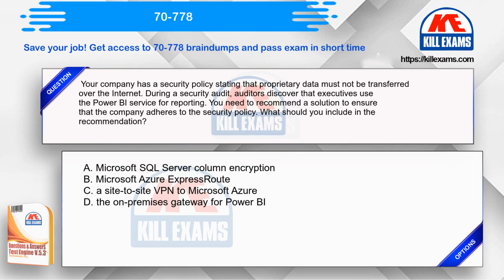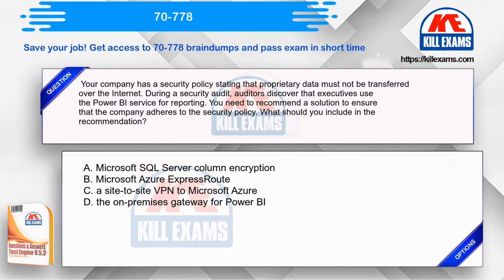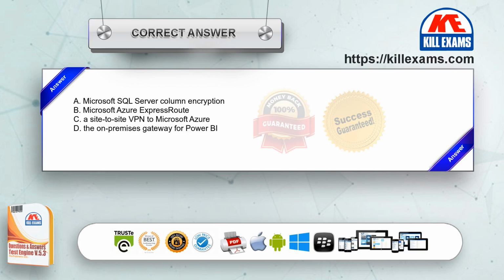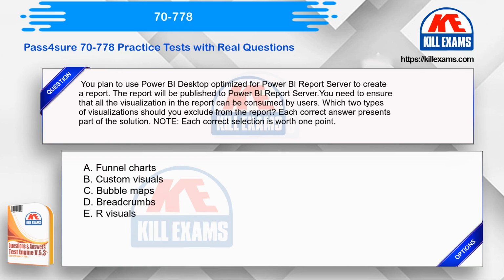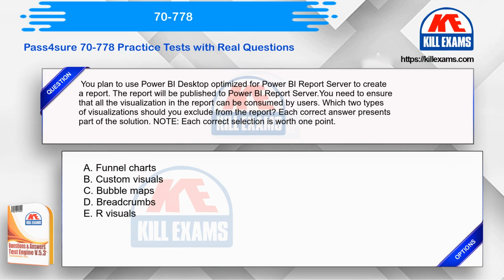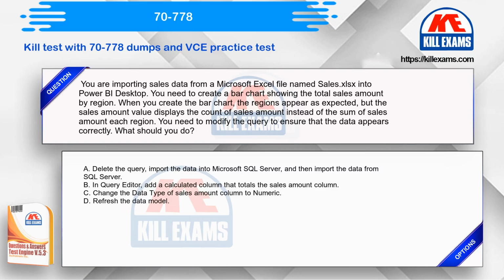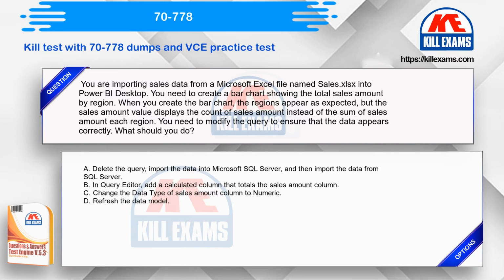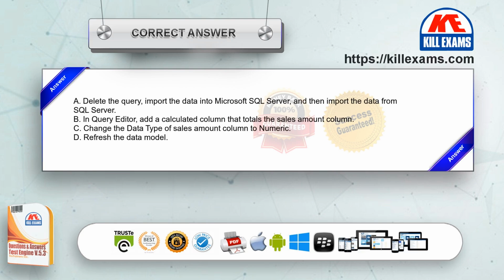70-778 - Analyzing and Visualizing Data with Power BI Real Exam Questions by Killexams.com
At killexams.com, we give valid and up to date Microsoft 70-778 actual Questions and Answers that are as of later required for Passing 70-778 test. We really empower people to improve their knowledge to answer Analyzing and Visualizing Data with Power BI Exam Questions and pass-guarantee. It is a best choice to accelerate your position as an expert in your Organization.